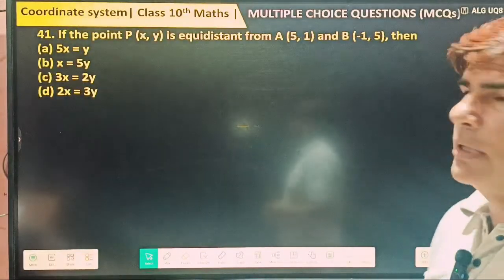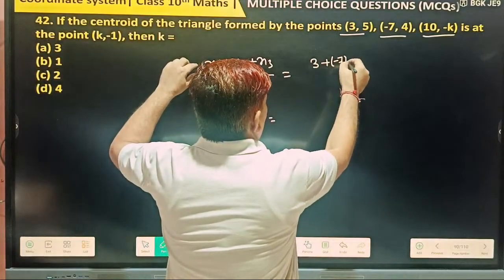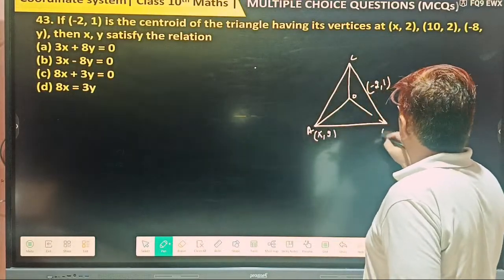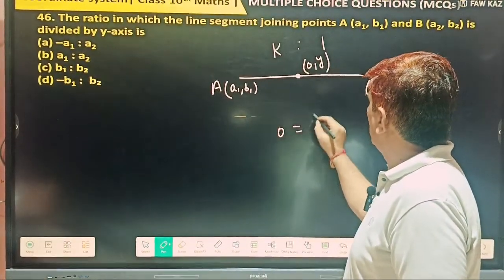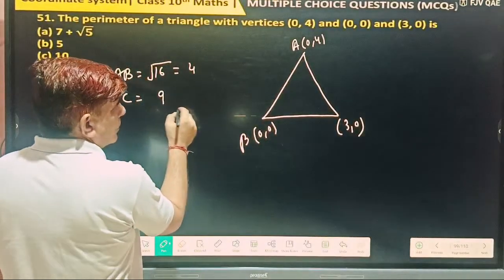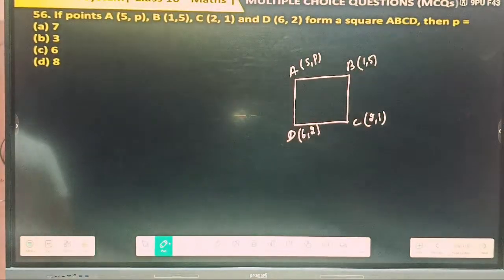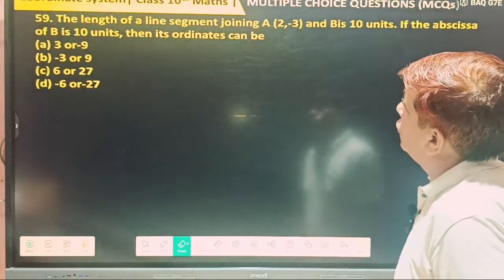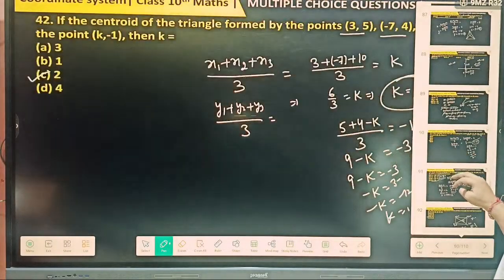Coordinate Geometry | Multiple Choice Questions (Que. 41 to 62) || Class 10 Maths | CBSE (L#7)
Class 10 Ch 7 Coordinate Geometry - MCQ( 1 to 39) | CBSE 2024-25 । Conquer Class 10 Coordinate Geometry: MCQs Made Easy! (L#5)

✔️ Class: 10th
✔️ Subject: Maths
✔️ Chapter: Coordinate Geometry (Chapter 7)
CBSE Exercise.